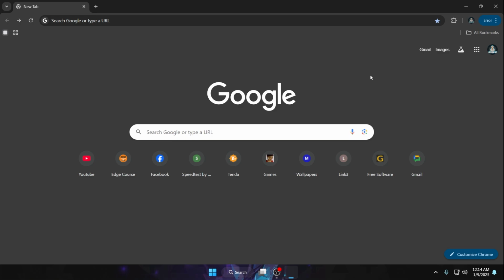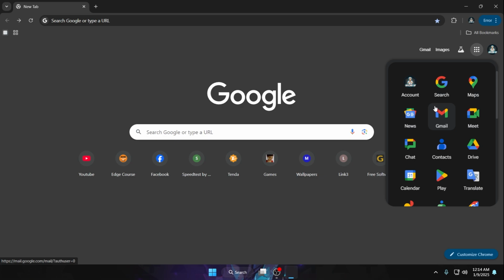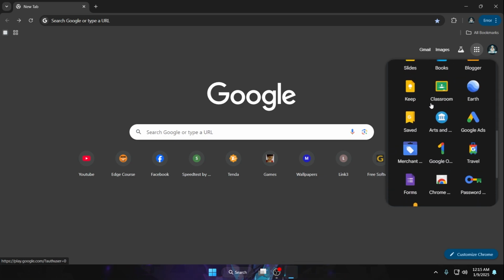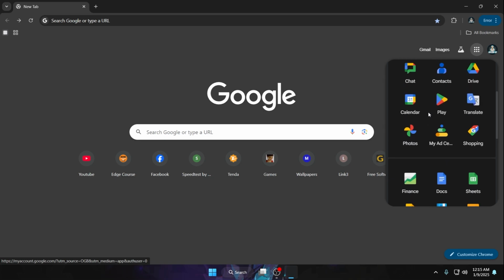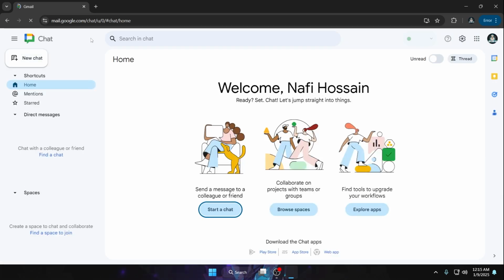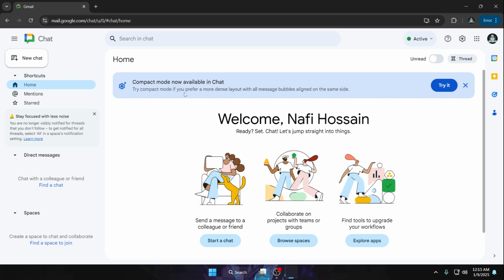How To Download Google Chat on Laptop -2025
In this video, how to download Google Chat on laptop is explained in a simple and clear way. You'll learn the quickest method to install Google Chat using your browser and start chatting right from your desktop.